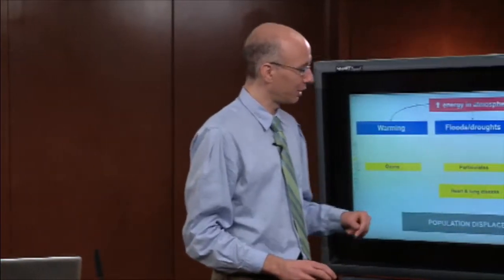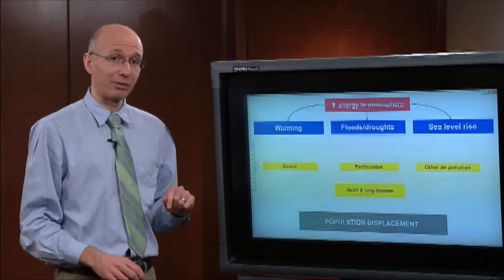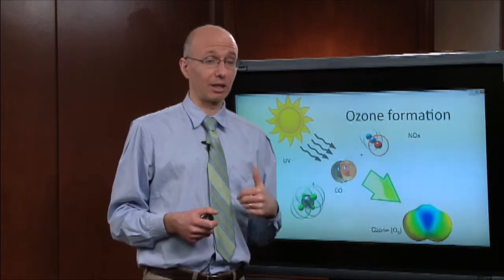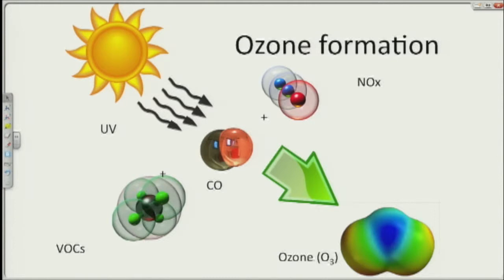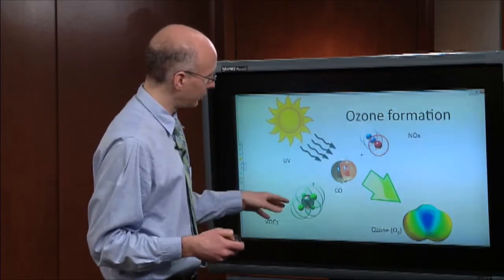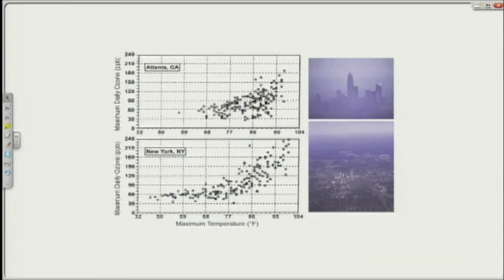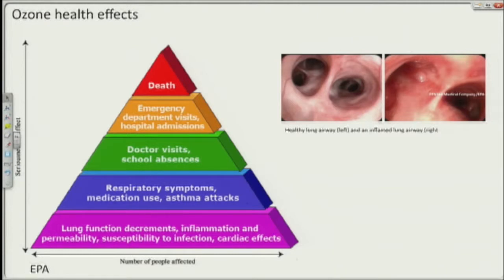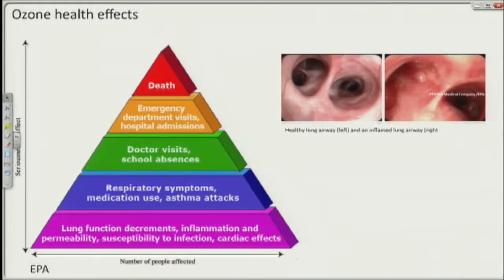In The Air Part 3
Pollen, Particulates, and Other Air Pollutants